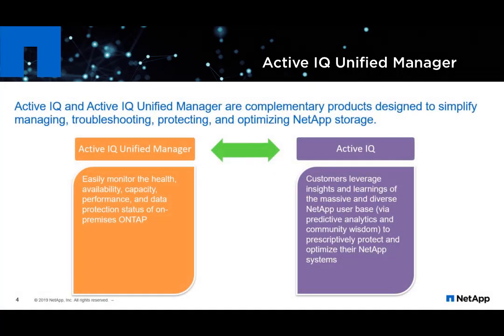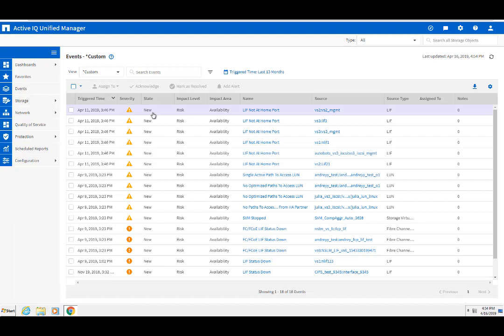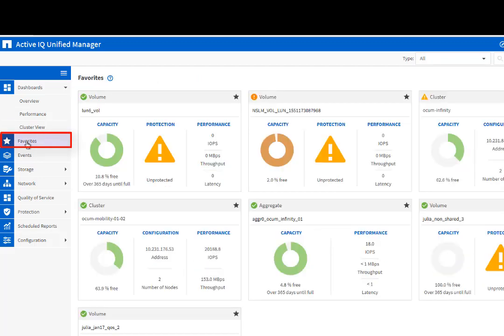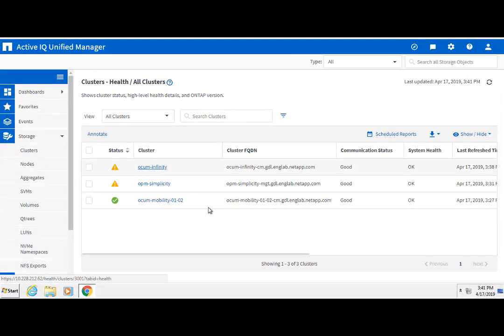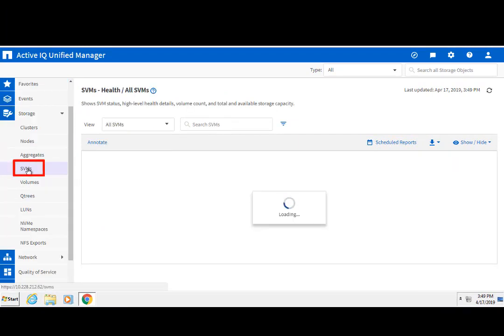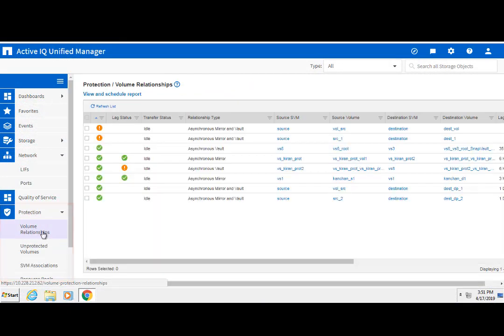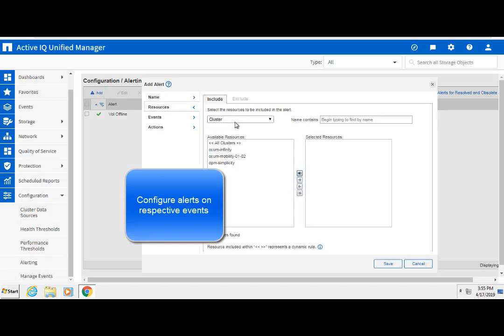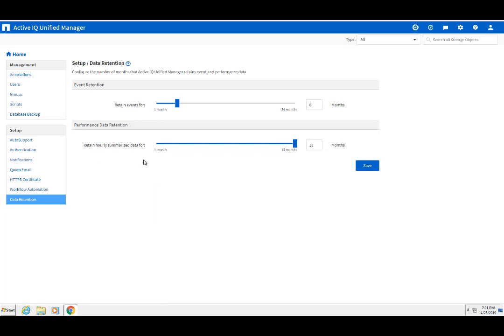Simplified Data Management with Active IQ Unified Manager 9.6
Learn about the Active IQ Unified Manager simplicity aspect in data management and monitoring using the GUI.